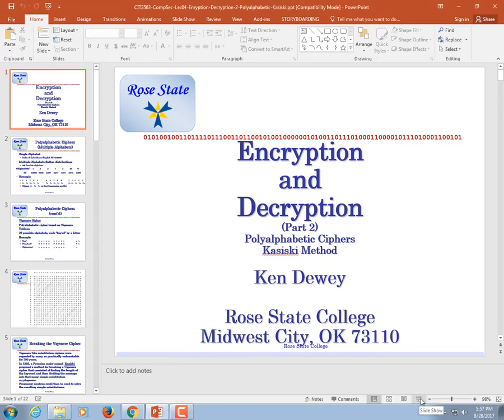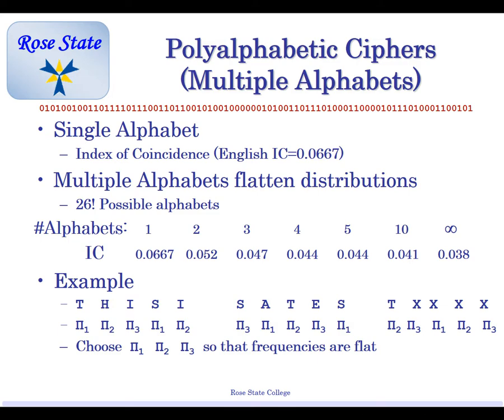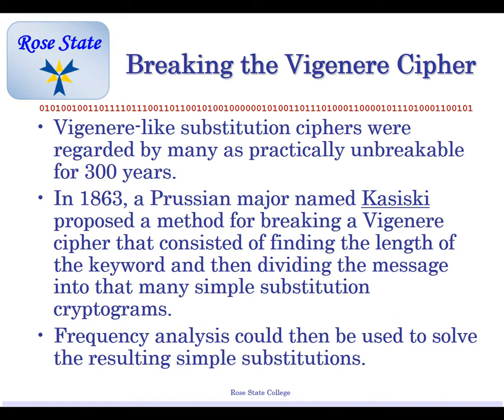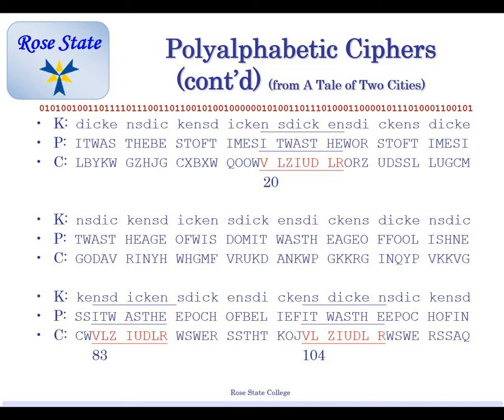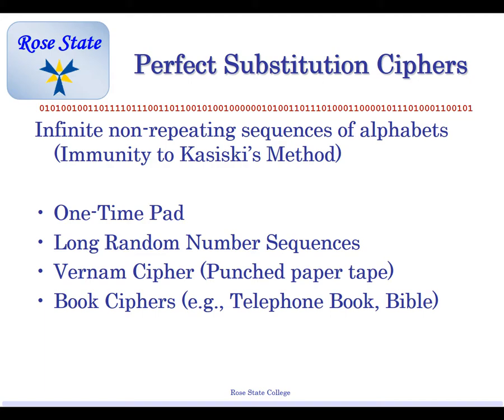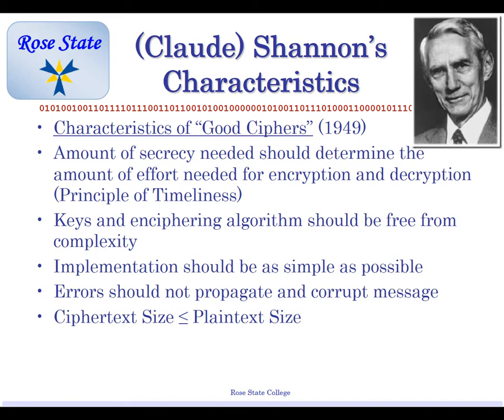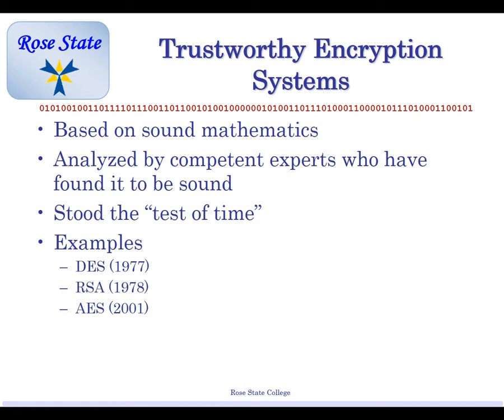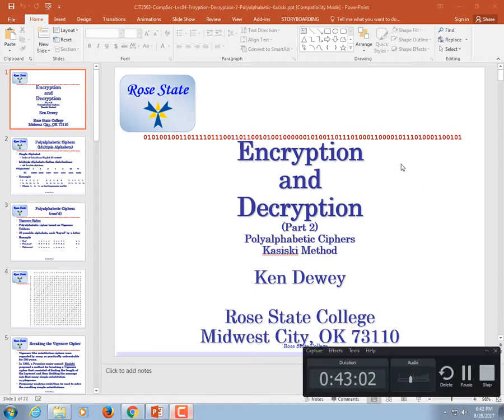CIT 2563 Crypto Course Lecture 04 Fall 2017